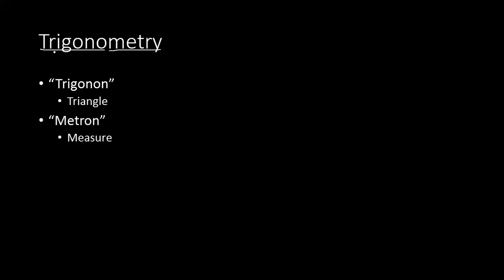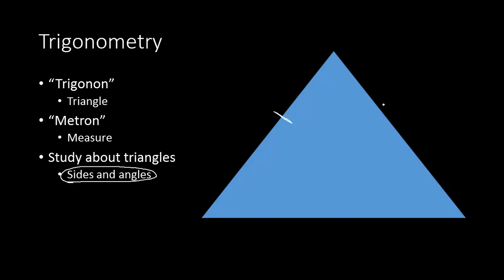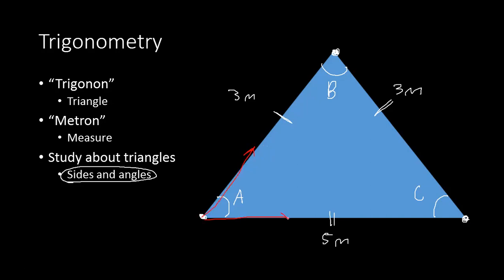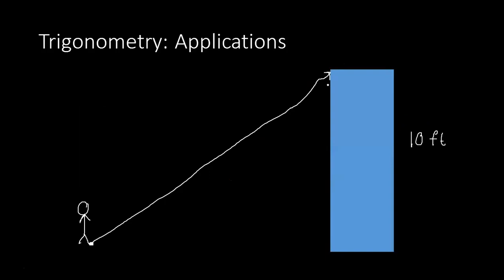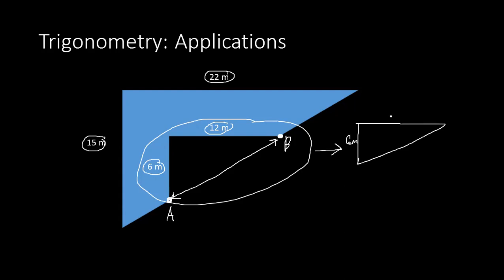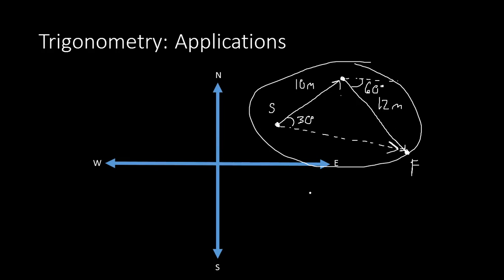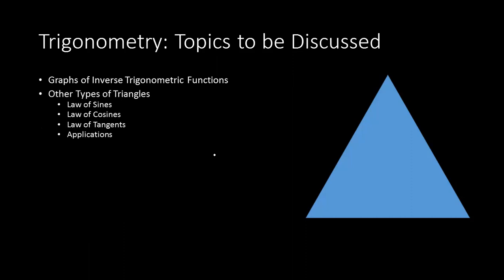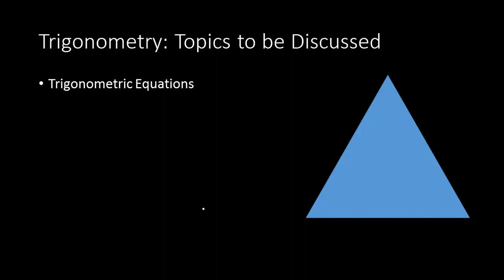Trigonometry: Introduction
Welcome to Trigonometry! This is a brief introduction of this subject before we begin discussing it.